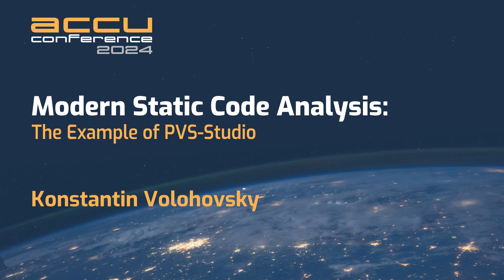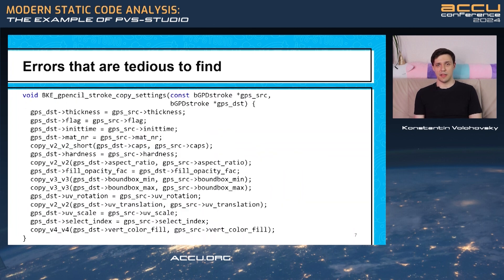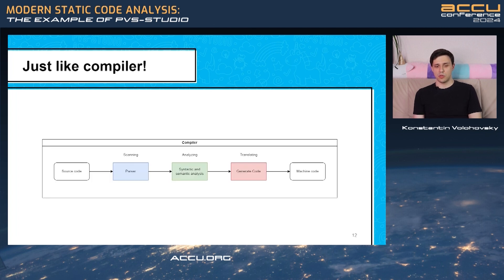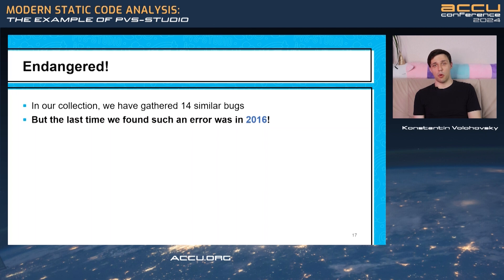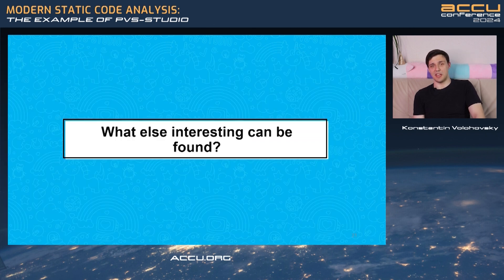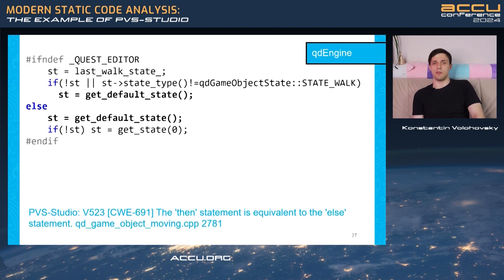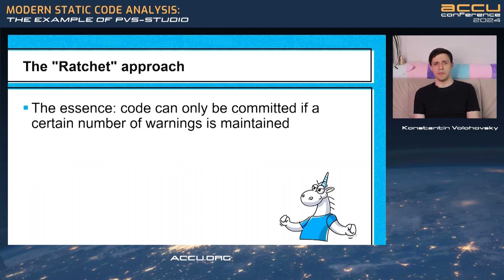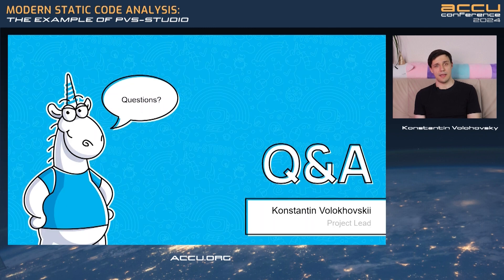Modern Static Code Analysis the Example of PVS-Studio - Konstantin Volokhovskii - ACCU 24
Sponsored: Modern Static Code Analysis the Example of PVS-Studio - Konstantin Volokhovskii - ACCU 2024

How can you detect potential errors yet at the development stage? The technology of static analysis helps to answer this question. We will explore what it is and how it works using the example of a modern code analyzer, PVS-Studio. We will consider practical examples of errors you can detect in C++ applications using static analysis tools. We will also address questions about integrating the analyzer into existing projects, discuss possible use scenarios for analyzers, and talk about integration into development pipelines.

Konstantin Volokhovskii

I'm a project lead at PVS-Studio. I manage the static analyzer development and develop it myself. In the meantime, I write technical articles about programming.